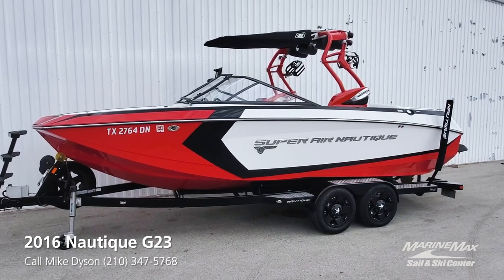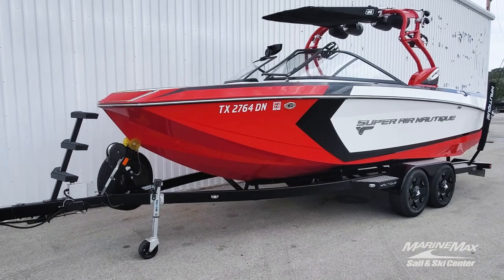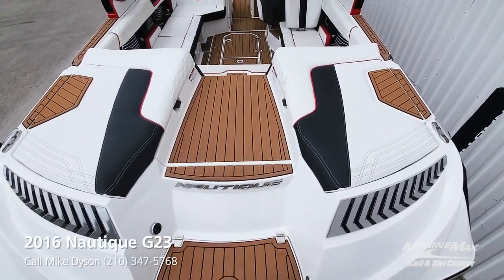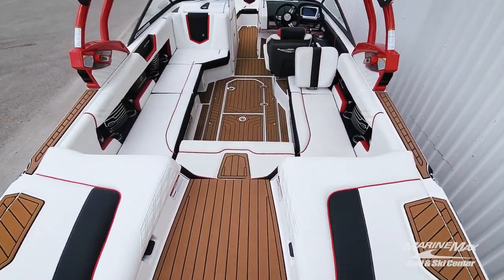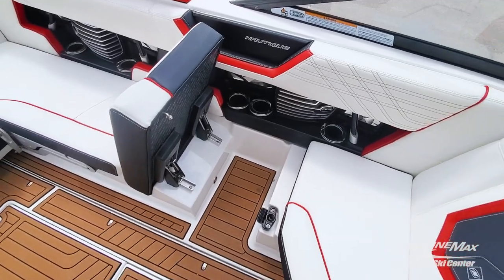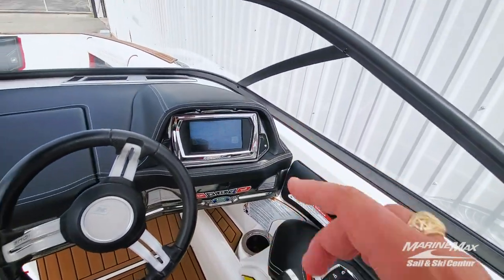Pre-Owned 2016 Nautique Super Air G23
Stock # 182559

DESCRIPTION
Make Nautique
Model G23
Model Year 2016
Category Power
Hull Material Fiberglass
Condition Brokerage
Class Other
Length Overall 23 ft

ENGINE
Make Pcm
Model H6
Number of Engines 1
Horse Power 450.0 hp
Fuel Type Petrol
Engine Hours* 585

MarineMax Sail & Ski Center Austin 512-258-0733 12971 Research Blvd Austin, TX 78750 | San Antonio 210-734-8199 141 Balcones North San Antonio, TX 78201 | Lakeway 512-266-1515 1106 RR 620 N Lakeway, TX 78734